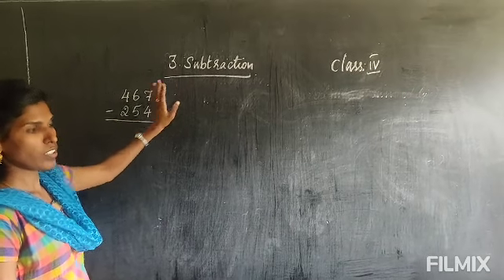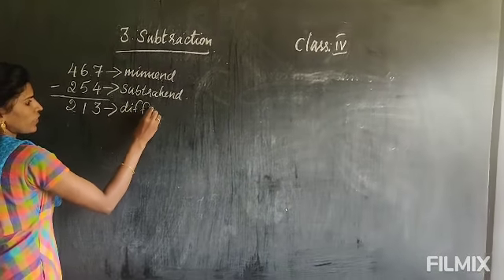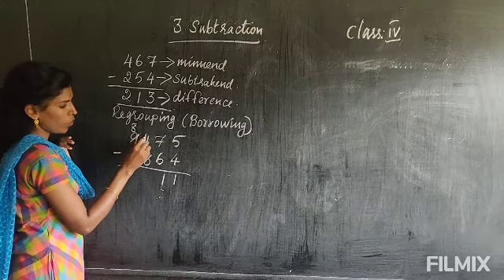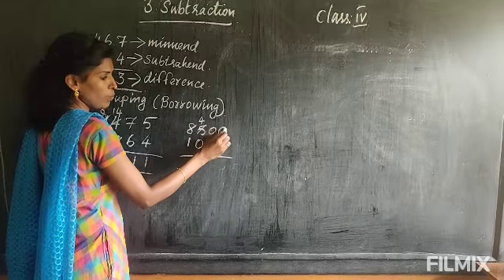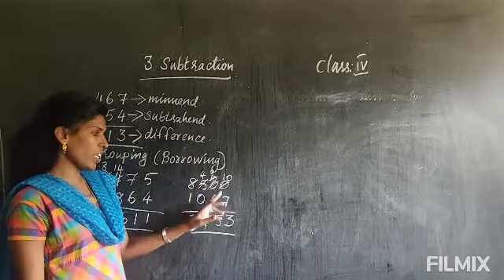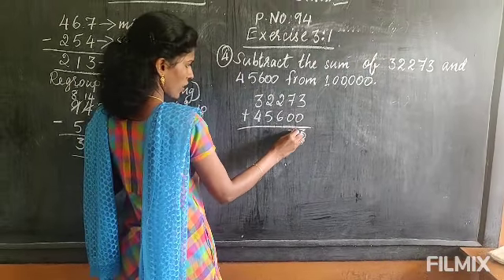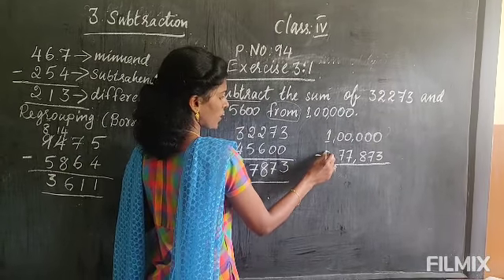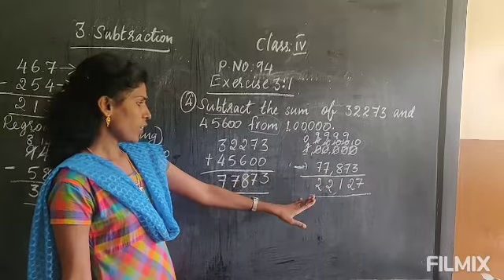IV - Introduction to subtraction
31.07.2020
Introduction to subtraction